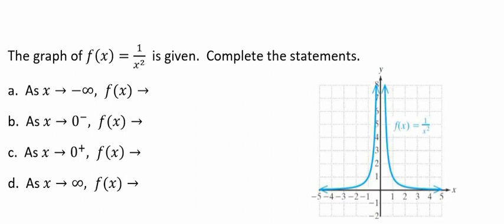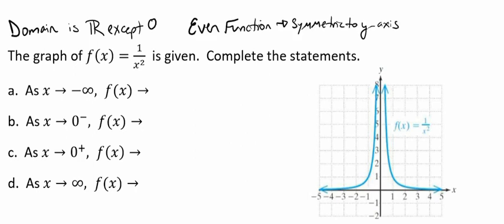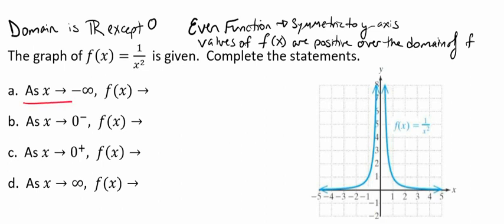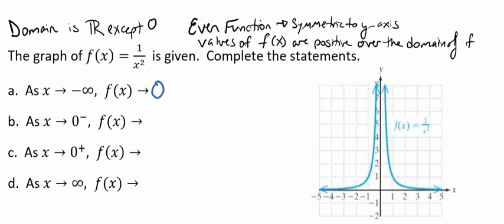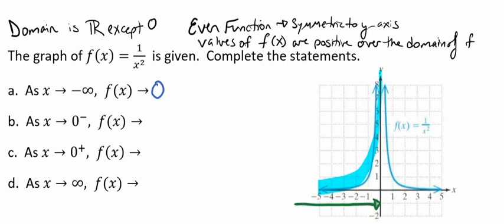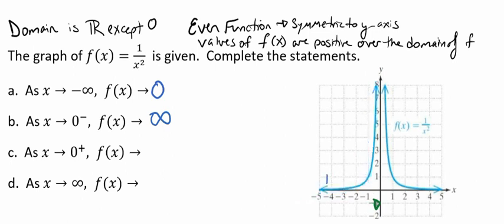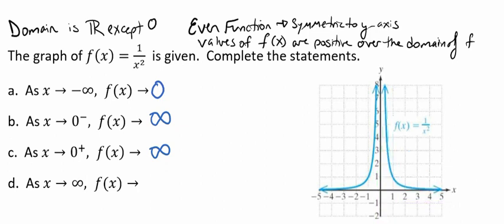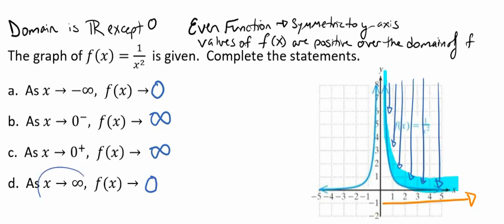Investigating the Behavior of a Rational Function Video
This video goes through an example of investigating the behavior of a rational function as x approaches positive and negative infinity and as x approaches a value from the left and from the right.